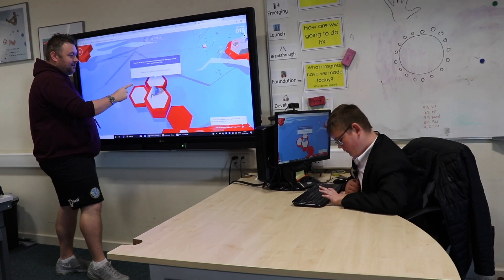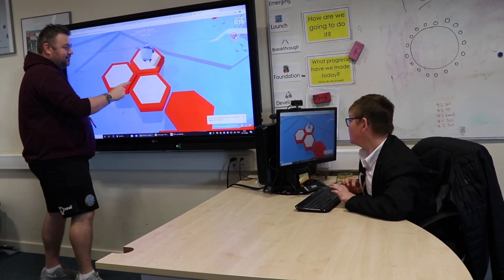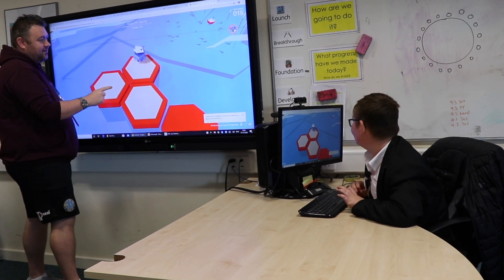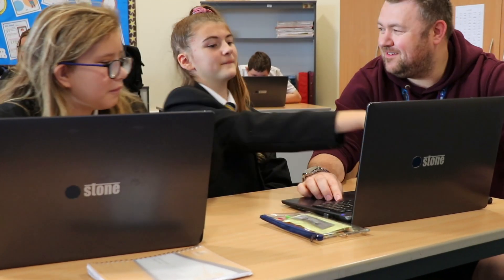Oakfield High School and College - ICT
Creative Technologies
Creative Technology is committed to offering a personalised learning programme for all learners. We continue to research and develop new courses across all Key Stages to engage and enthuse learners and provide them skills for the future.